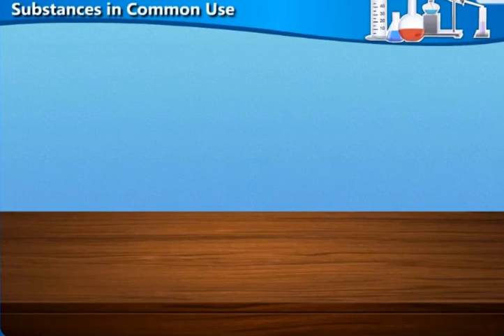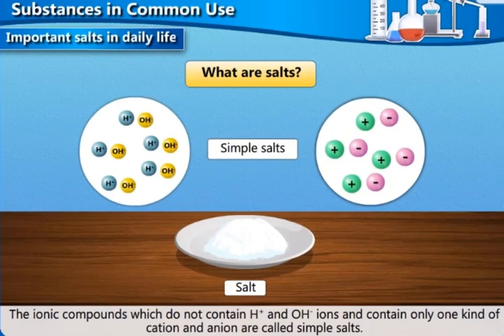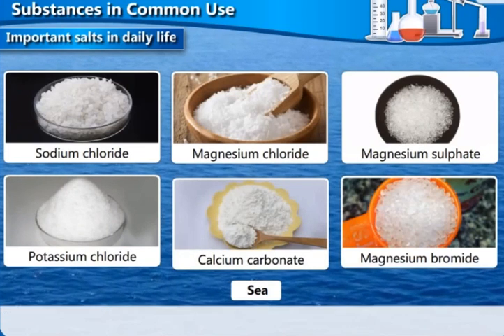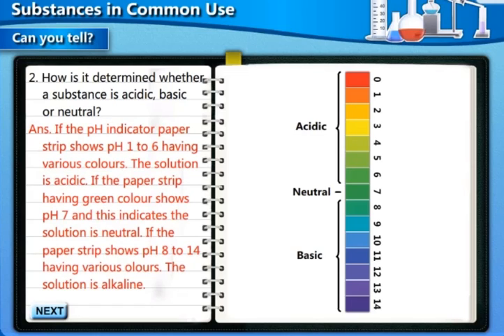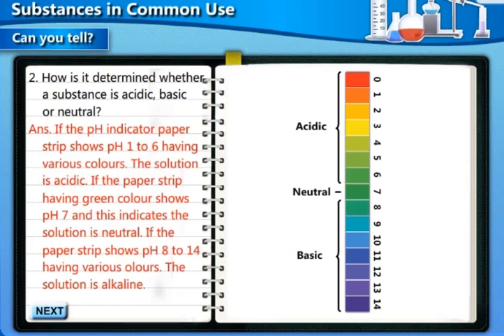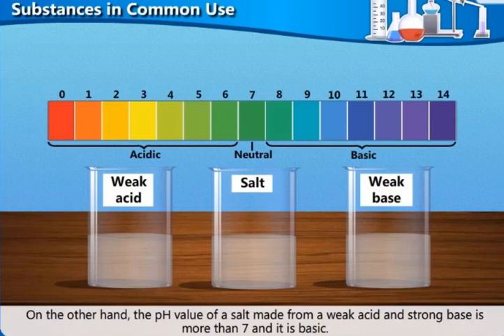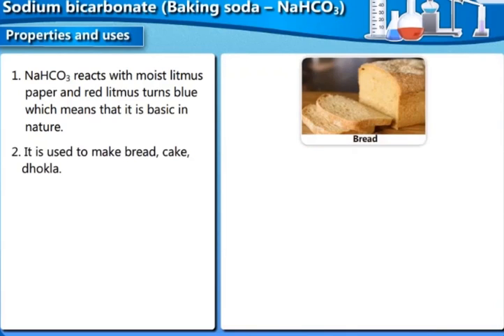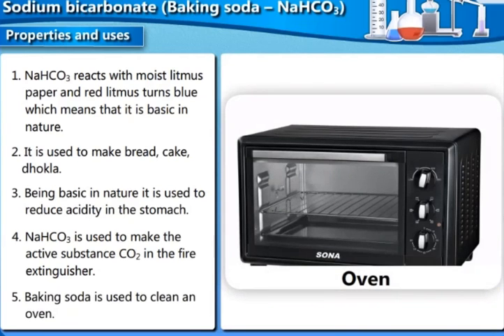January 6 CLASS 9 SCIENCE 2 CHAPTER 14 Lecture 1